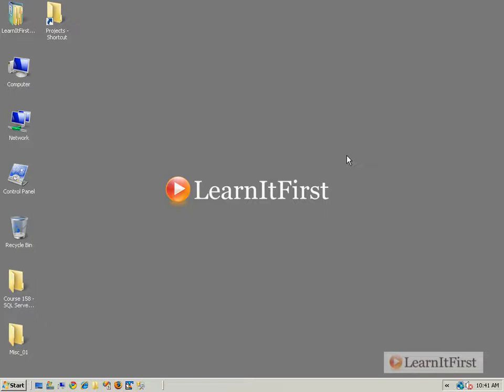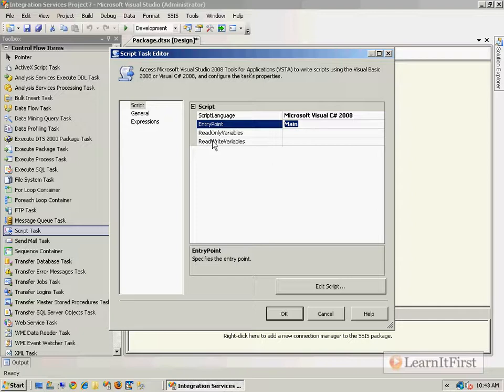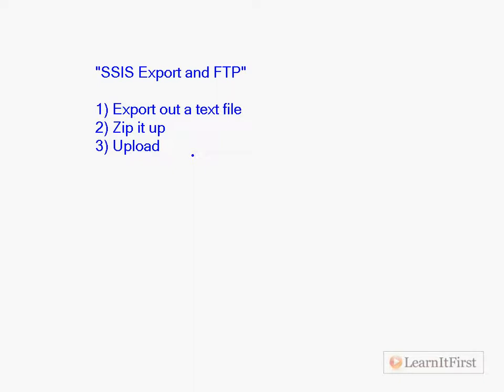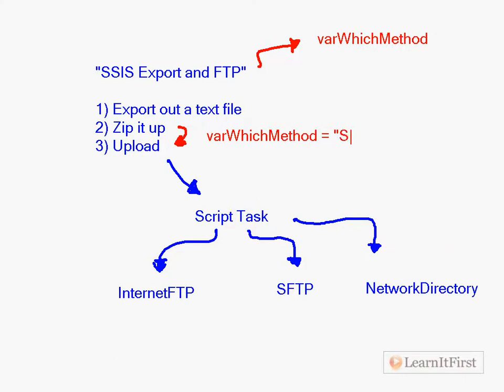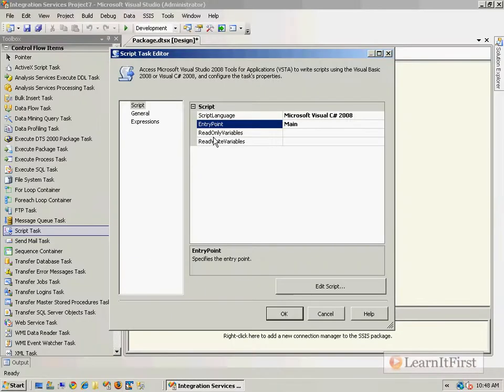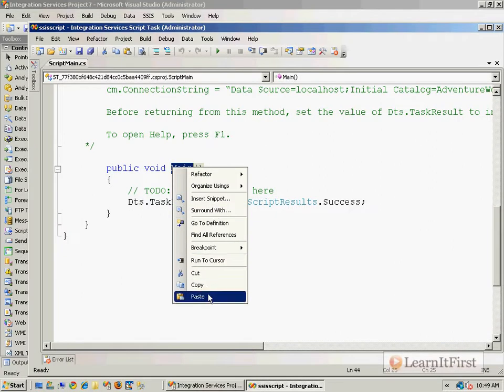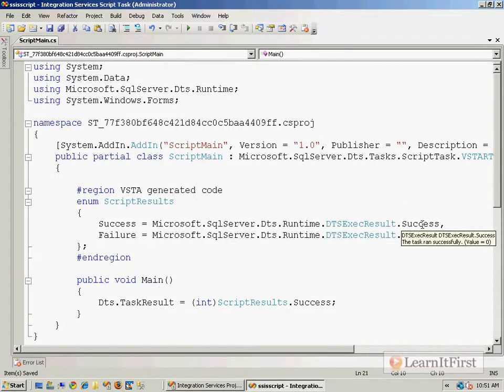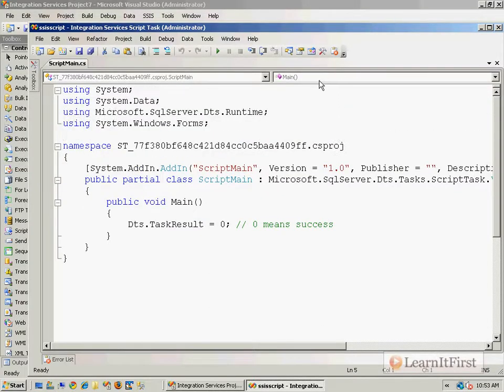MSBI - SSIS - Get Comfortable With Script Task C# - Part-174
Learning about MSBI - SSIS - ETL Tool.
Microsoft Business Intelligence - SQL Server Integration Services.

After a huge success of our first step by step series article on MVC we are back again with our new initiative “Learn MSBI Step by Step”.

MSBI - SSIS - 2008 - To Learn Beginners/Experts Level - 192 Videos